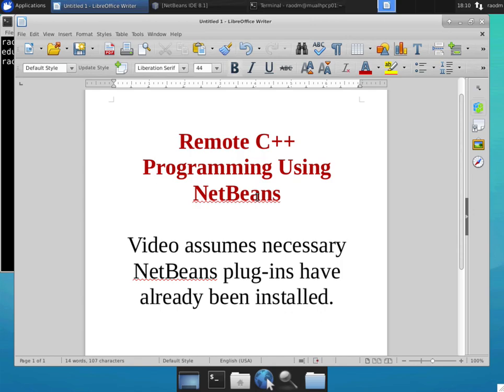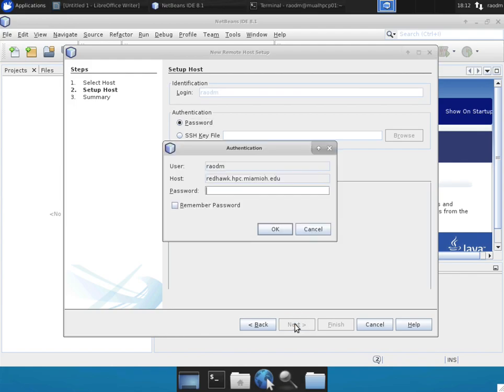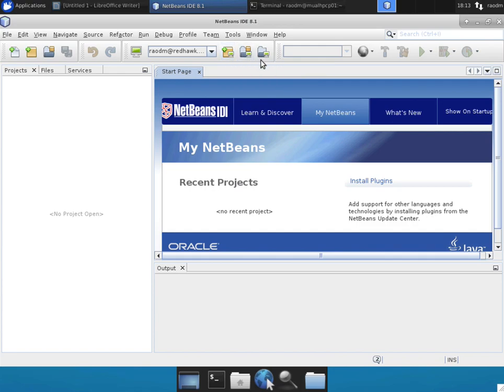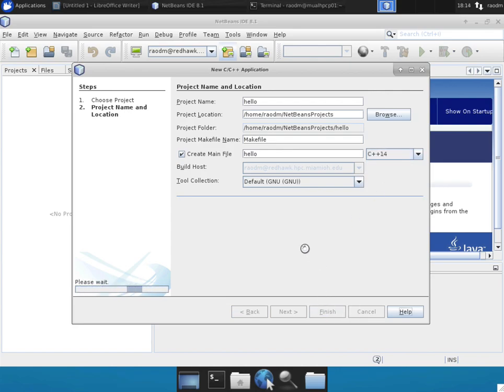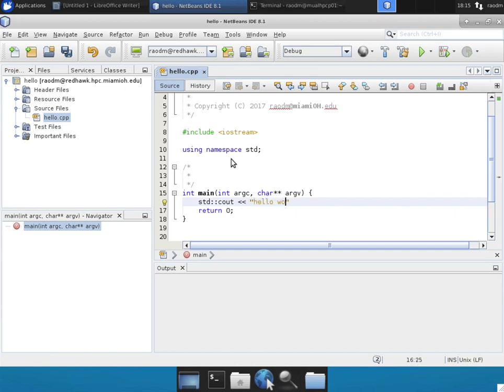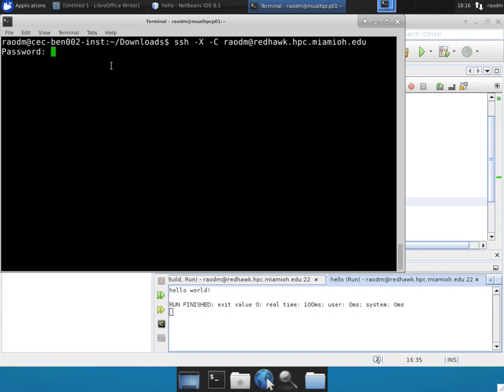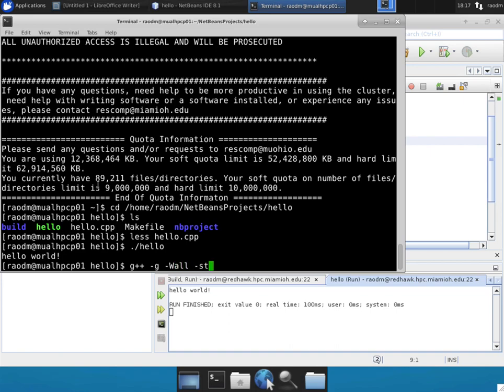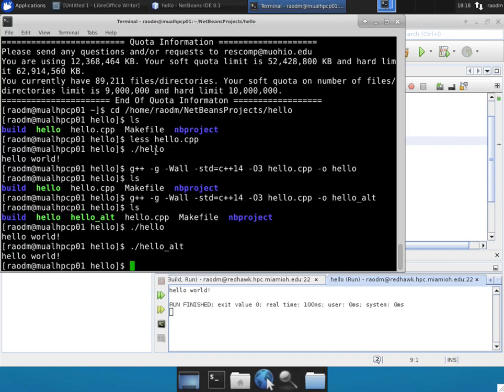Using NetBeans for Remote C++ Programming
This video demonstrates the process of using NetBeans for remote C++ Programming. The demonstration assumes that necessary plug-ins are already installed and NetBeans is properly configured to be used for remote C++ programming